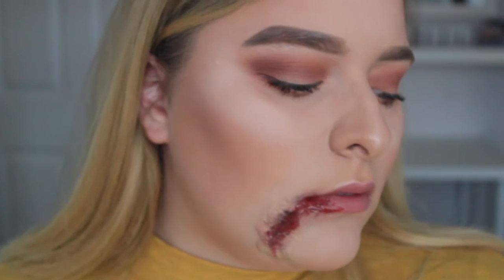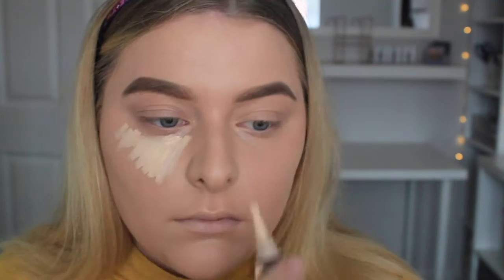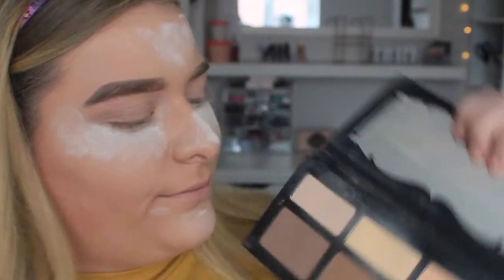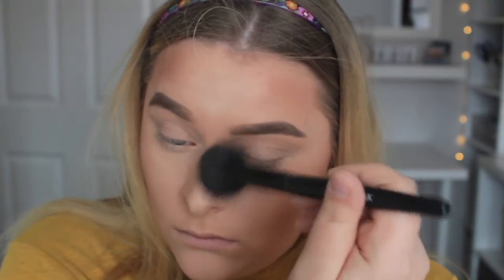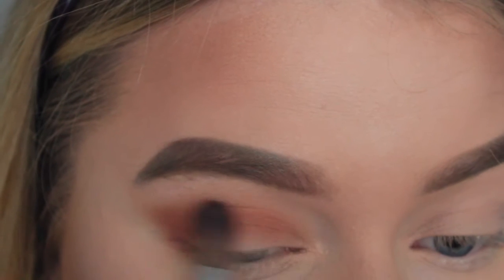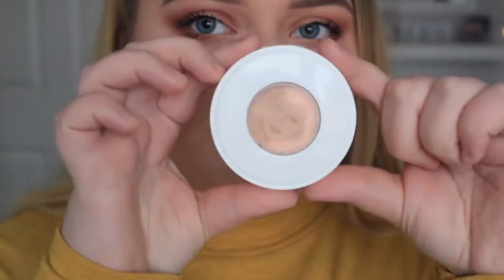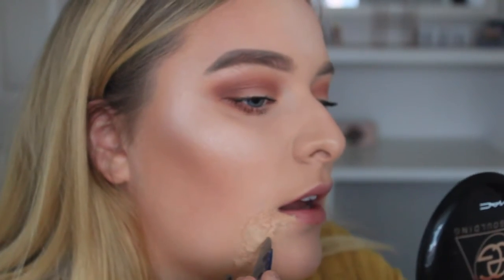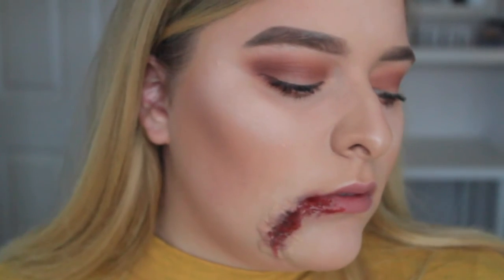2 - IN - 1 MAKEUP LOOK FT. HALLOWEEN SFX | GH0STBLONDIE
2 - IN - 1 MAKEUP LOOK FT. HALLOWEEN SFX